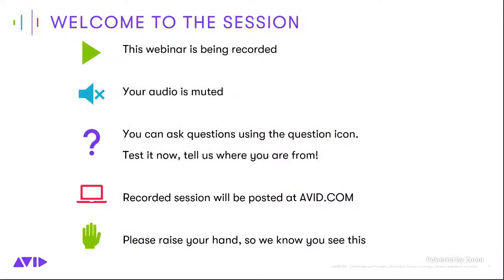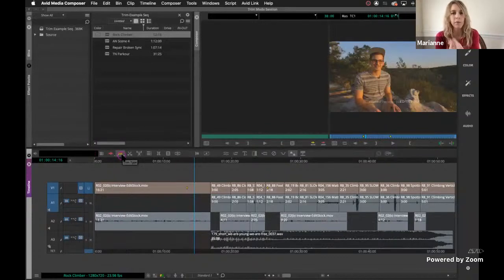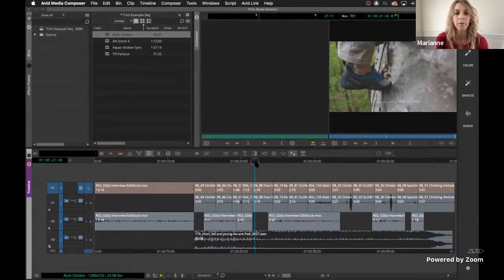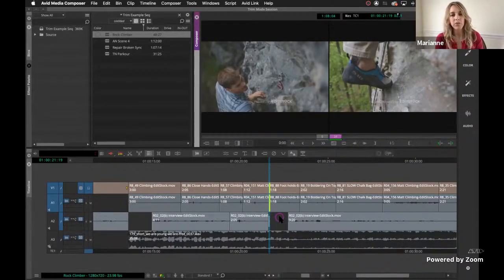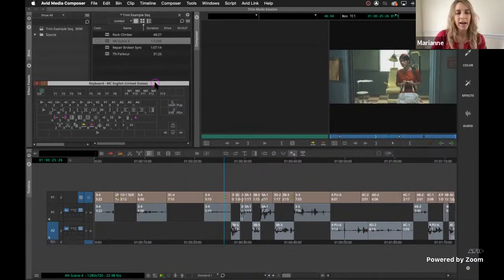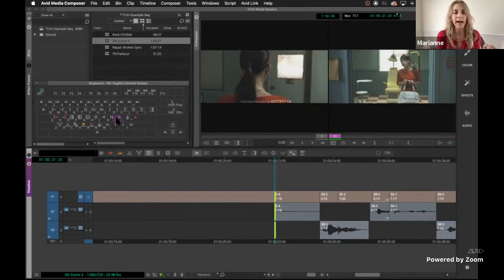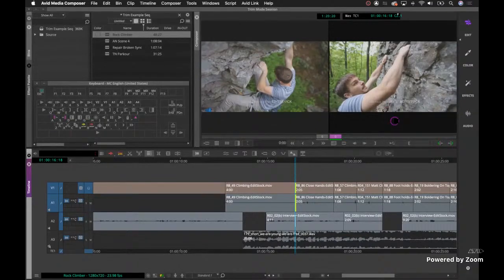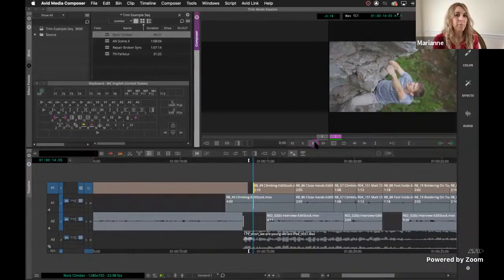Media Composer: Advanced Trimming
In the first of our Advance Trimming Series for intermediate to advanced users, Marianne will be showing ways to get the most out of Trim Mode and elevate the storytelling experience in Media Composer.